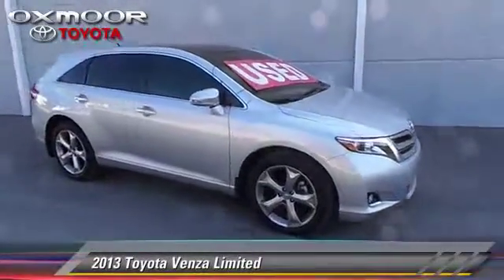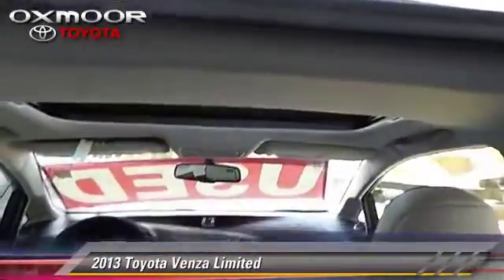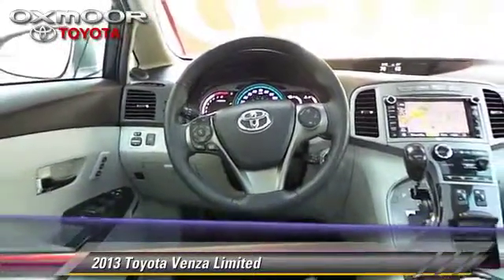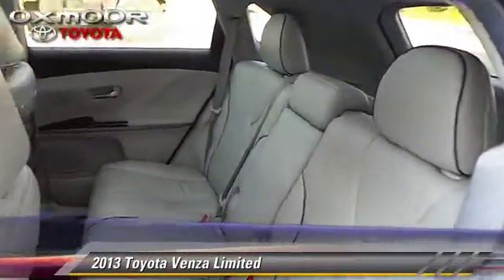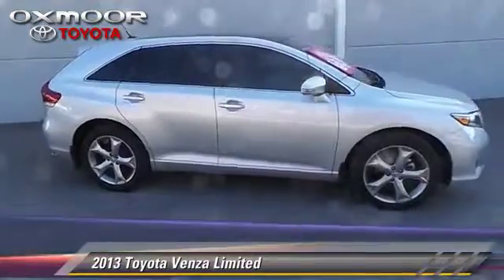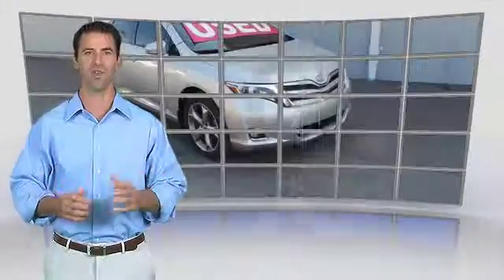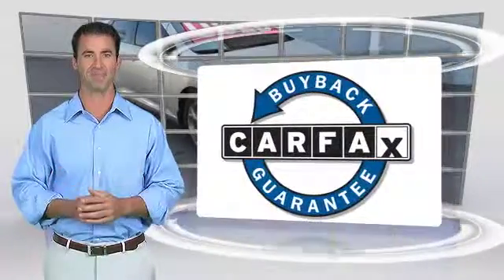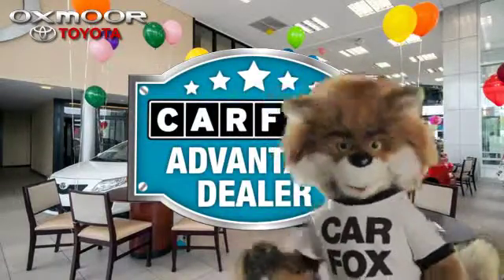Oxmoor Toyota, Louisville KY 40222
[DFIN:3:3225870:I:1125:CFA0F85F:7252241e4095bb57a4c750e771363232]